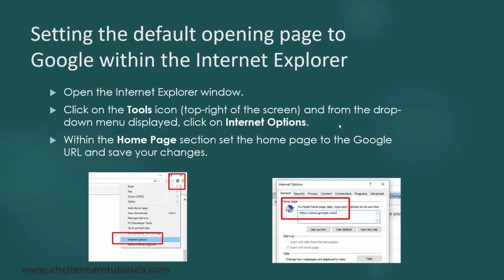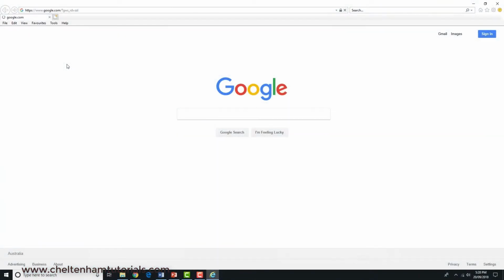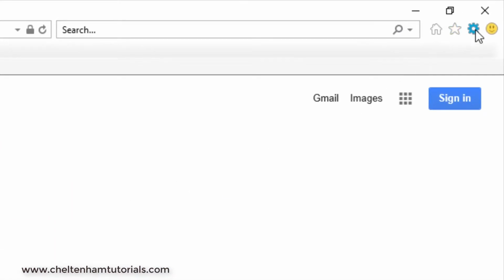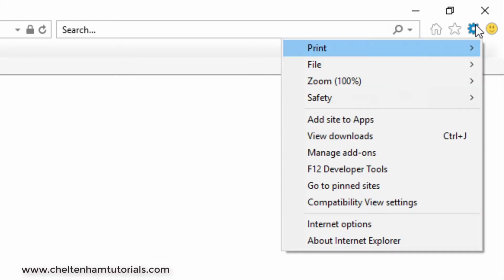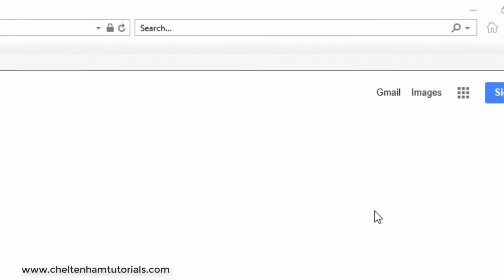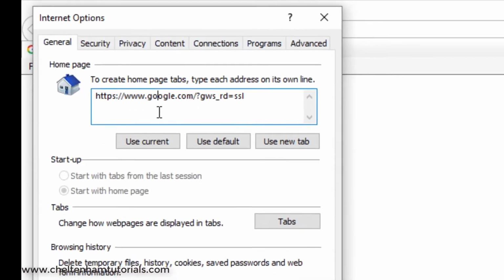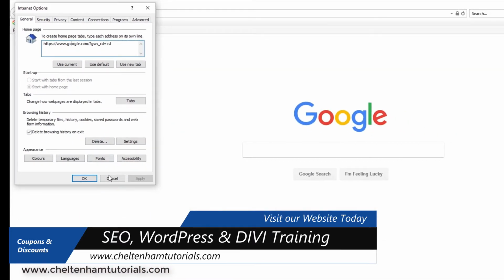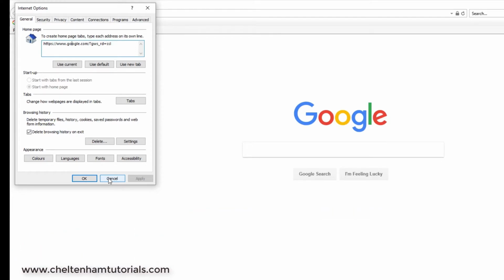#014 SEO Tutorial For Beginners - Internet Explorer and Google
SEO Tutorials - Internet Explorer and Google